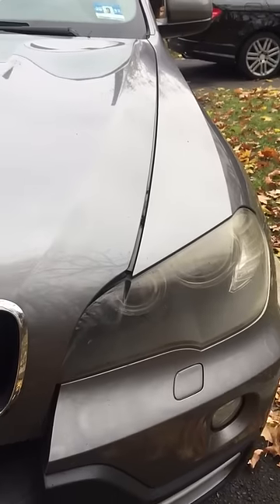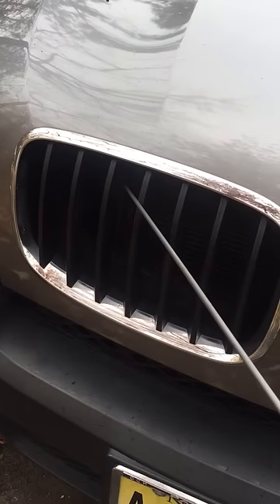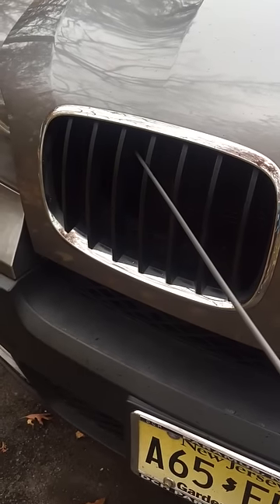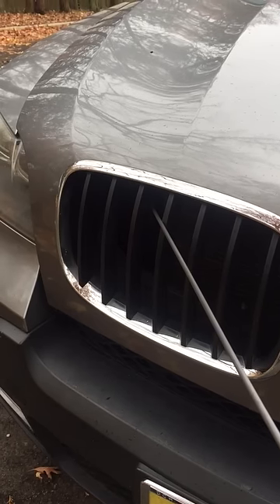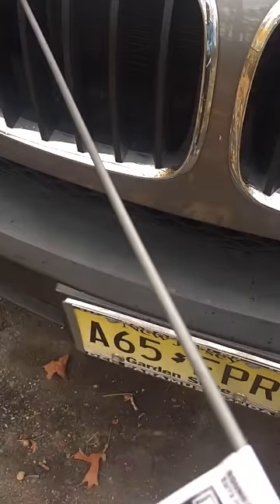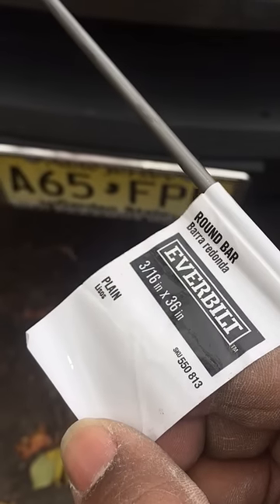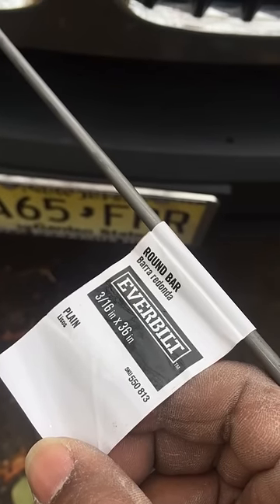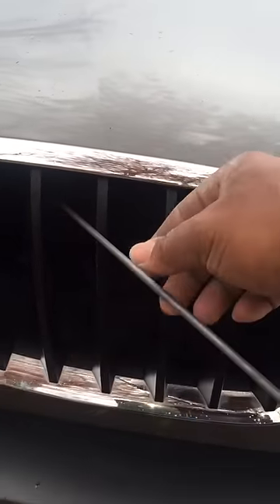BMW E70 X5 Hood Latch Stuck - How to Open Manually - Part I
Follow up to Scott P's video to show a rod you can purchase at Home Depot for this procedure